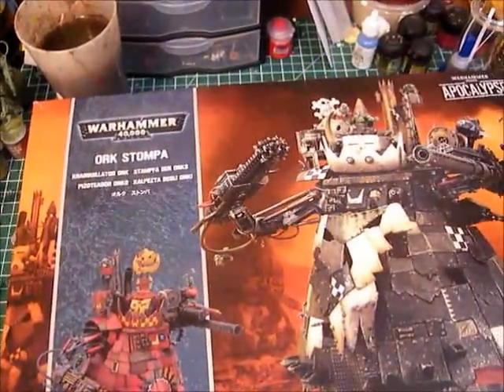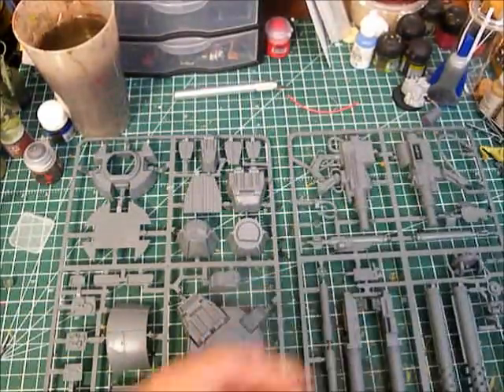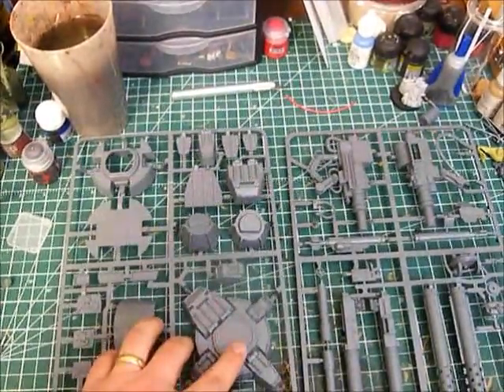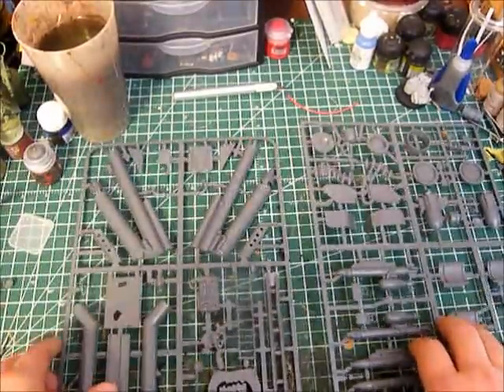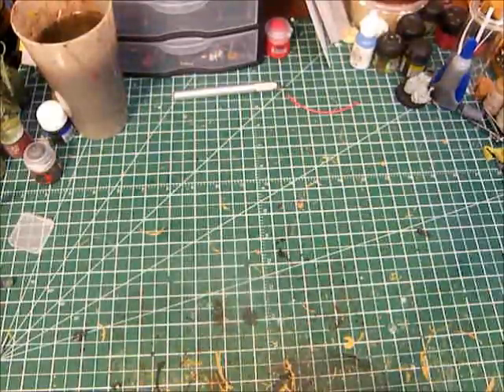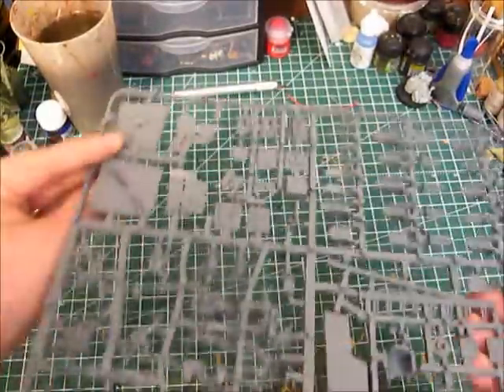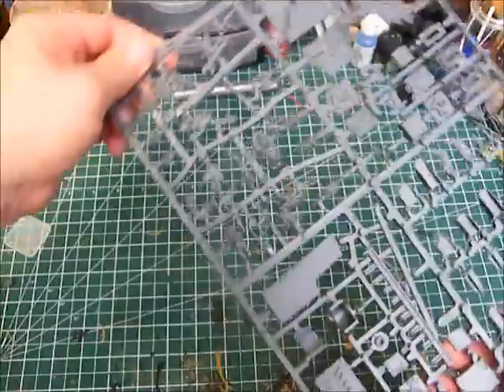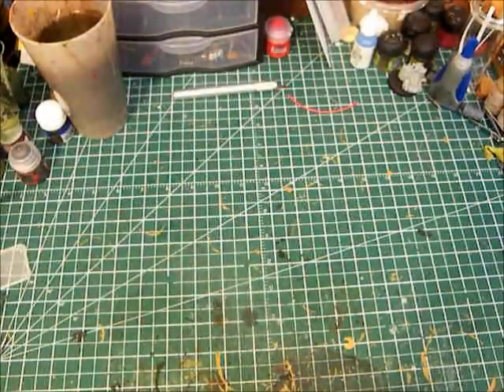Mech Madness Update Ork Stompa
Hey Guys & Gals,

Starting off the Big Stompa Project! My first super heavy so this should be alot of fun. Let me know if anyone has any tips or tricks for making stompas or how to use them in the game.

-MegaTimHo